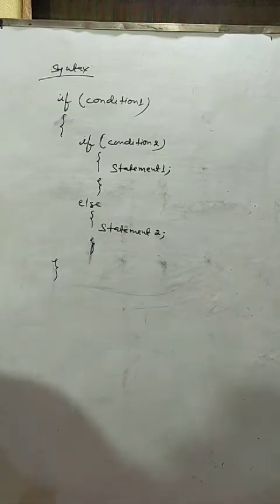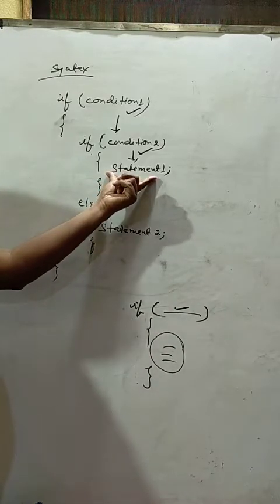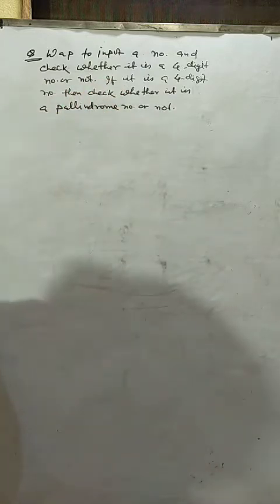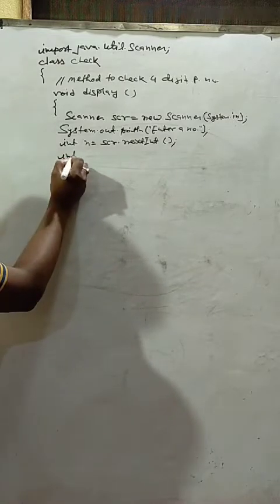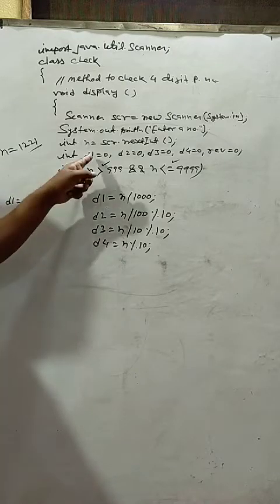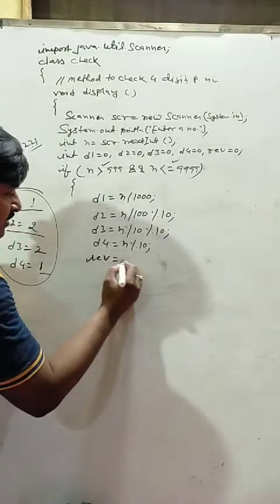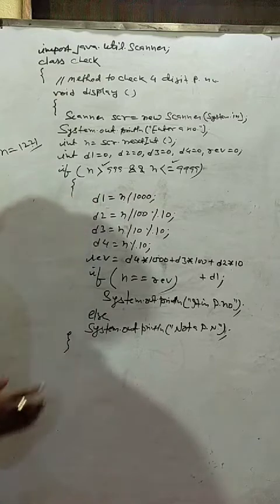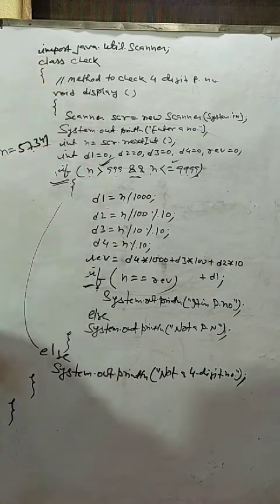Nested if statement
Explanation of nested if statement.